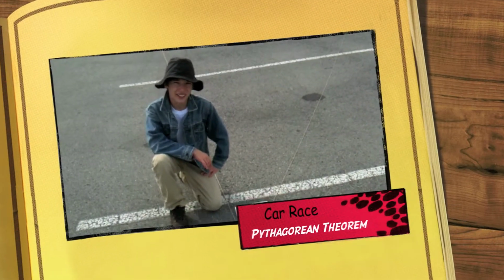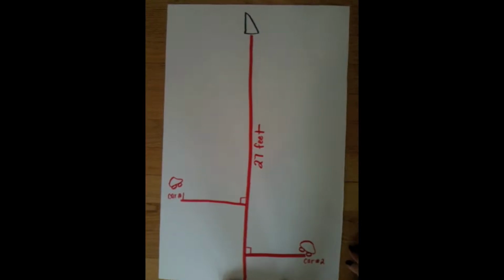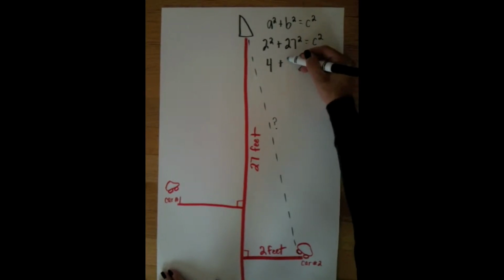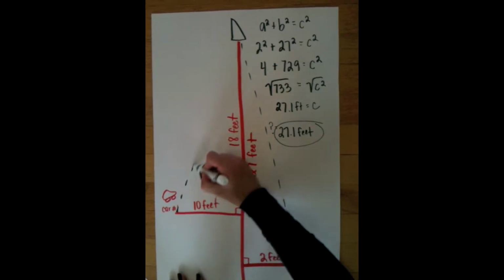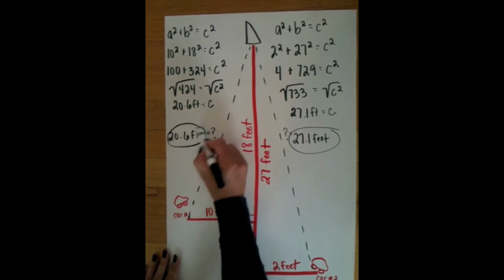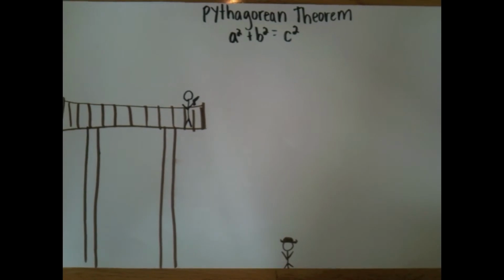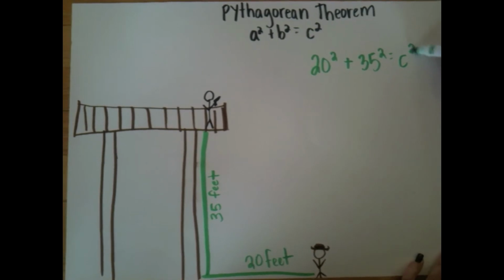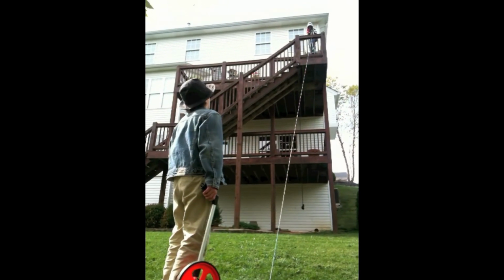Pythagorean Theorem Full Length Jack Kinnison 1080p